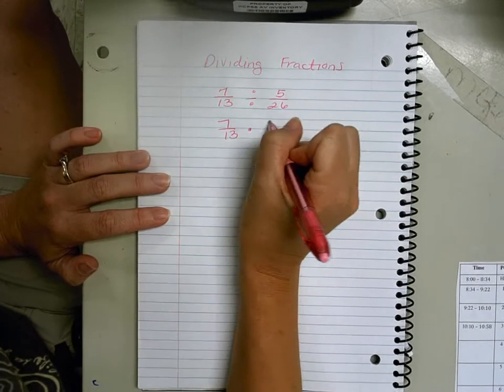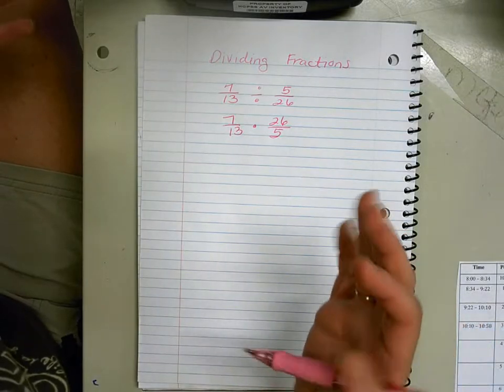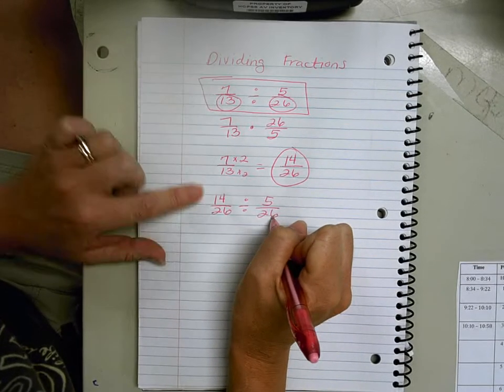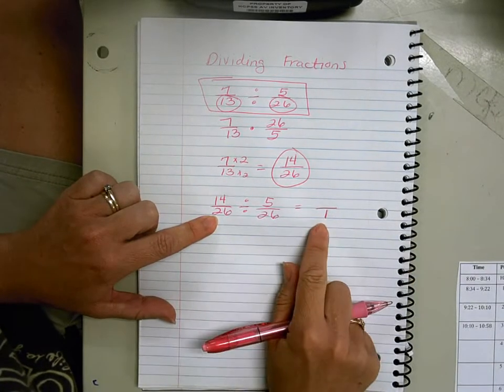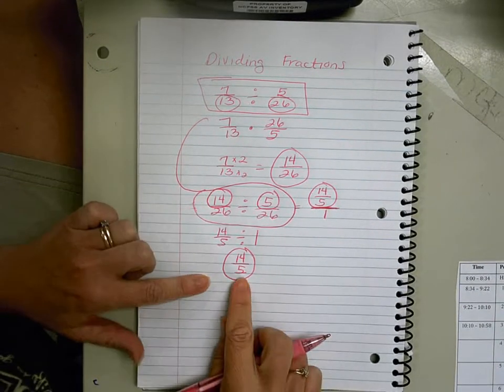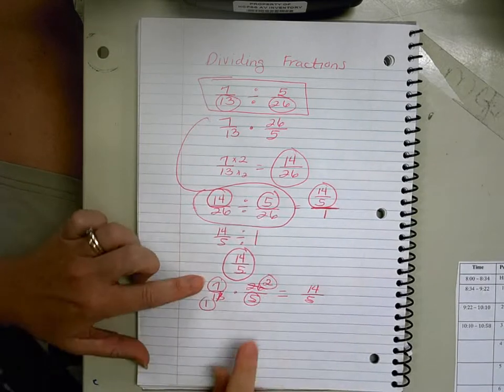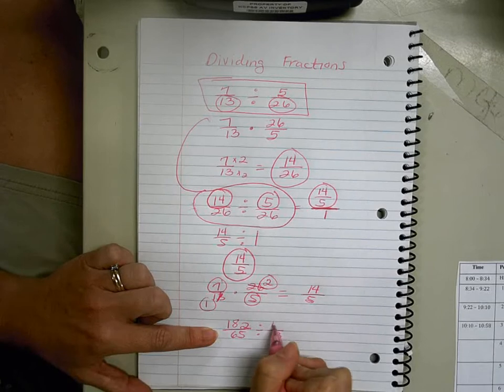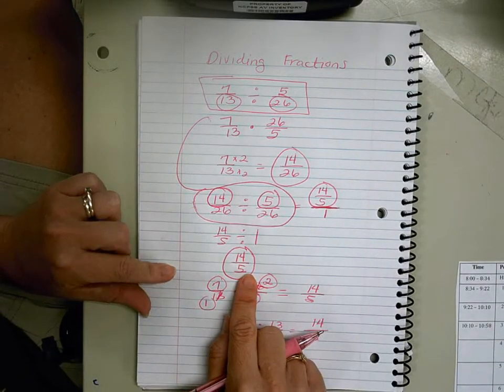Divide Fractions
Mrs. MacPhee demonstrates how to divide fractions using a common denominator.  Life Changing!